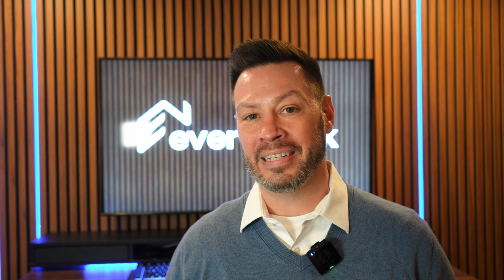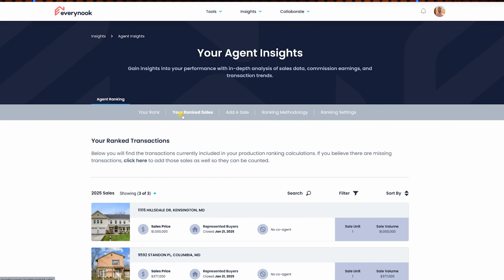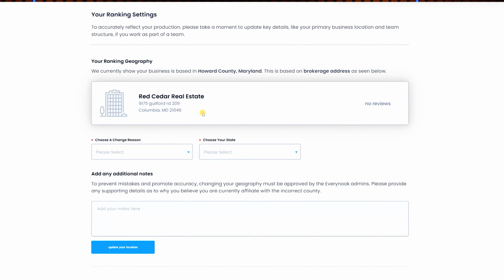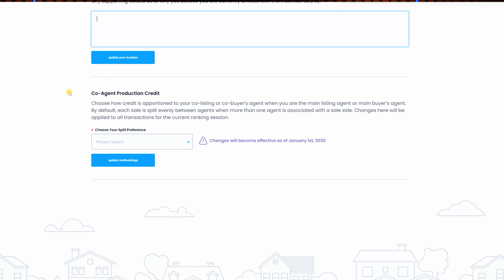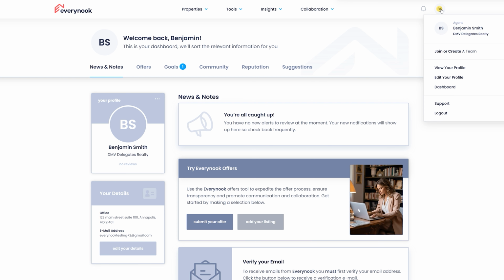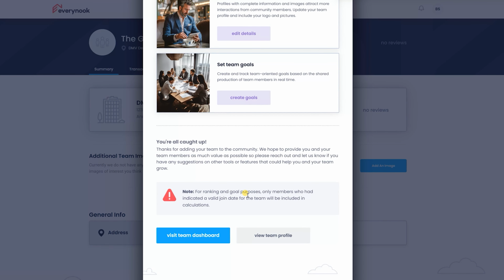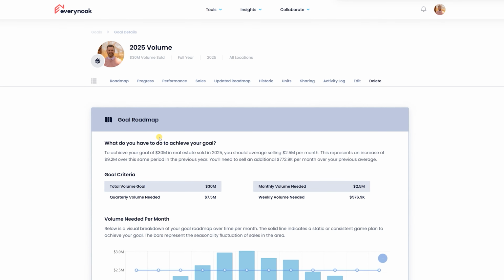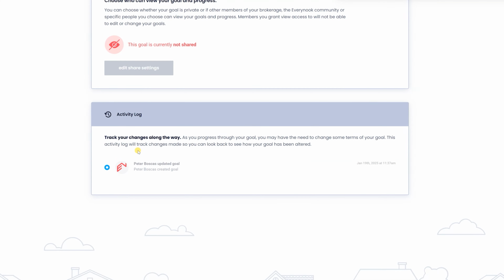Chesapeake Real Producers - Everynook Ranking Settings Walkthrough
CRP! Here's a quick walkthrough for agents on how to customize your ranking settings and make the most of Everynook!